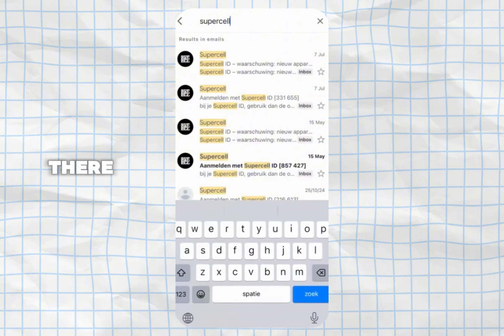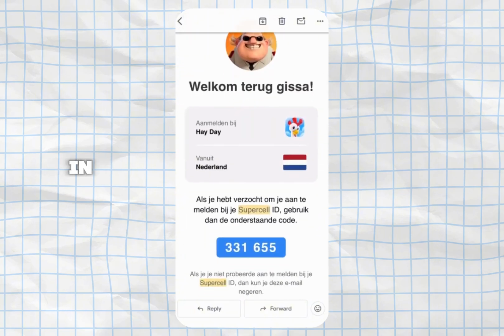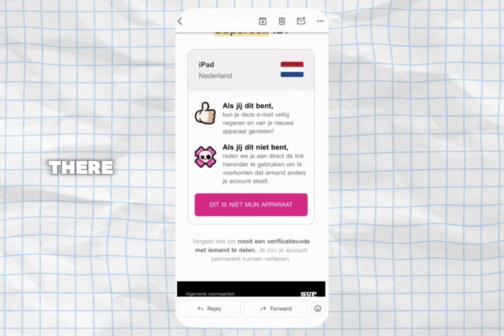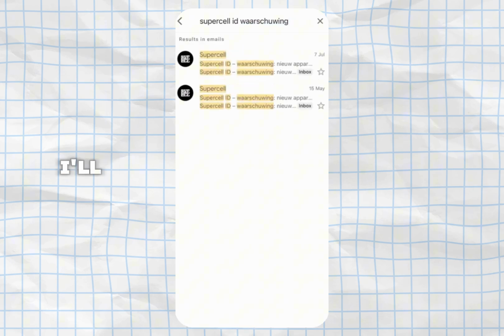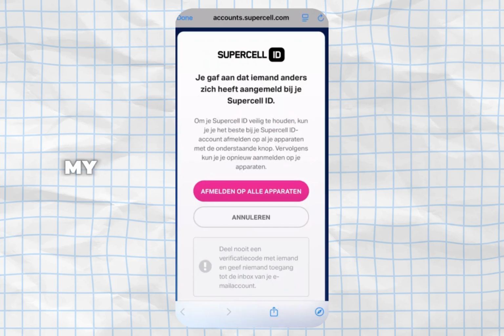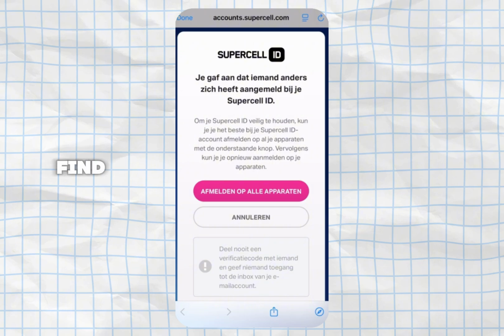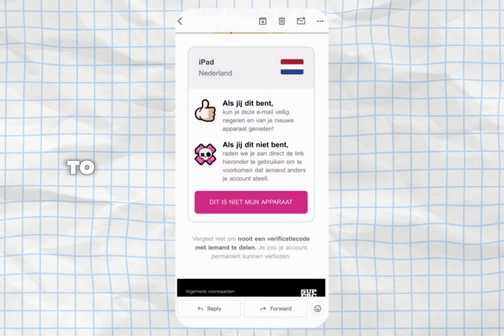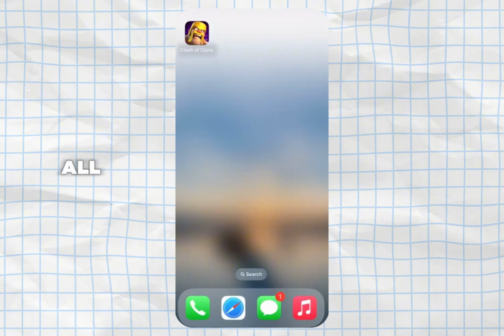How To Sign Out All Devices On Clash Of Clans - 2025 Step by Step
Learn how to sign out of Clash of Clans on all devices instantly! Are you tired of being logged in to your Clash of Clans account on multiple devices and want to know how to sign out quickly and easily? In this tutorial, we'll show you a simple trick to sign out of Clash of Clans on all devices in just seconds. This method works on Android, iOS, and even emulators! So, what are you waiting for? Watch now and take control of your Clash of Clans account!